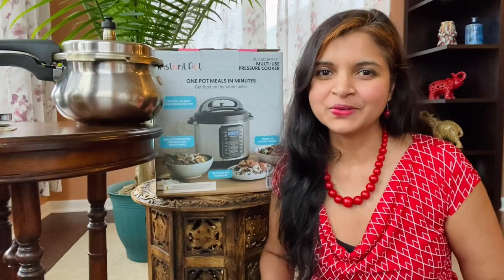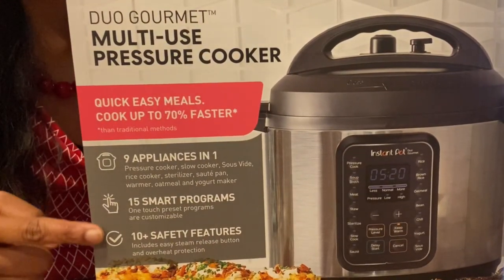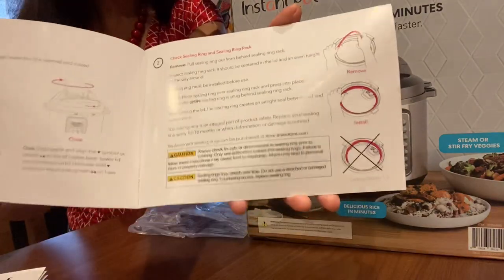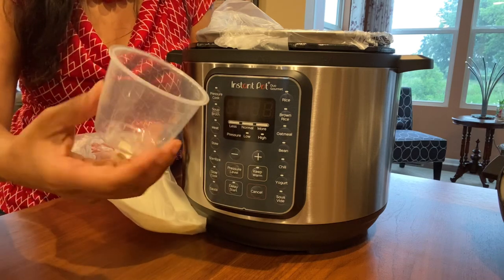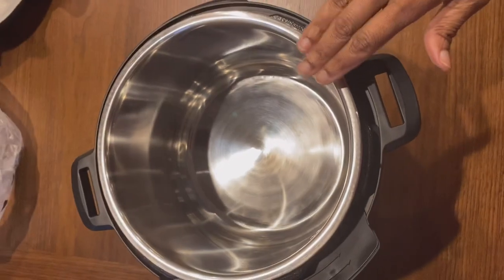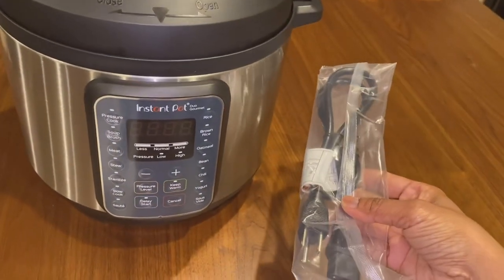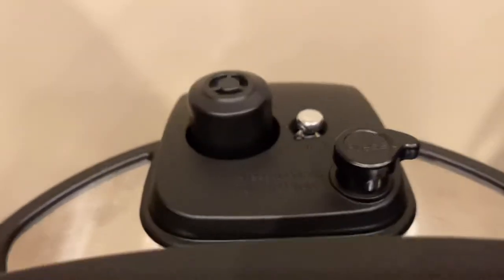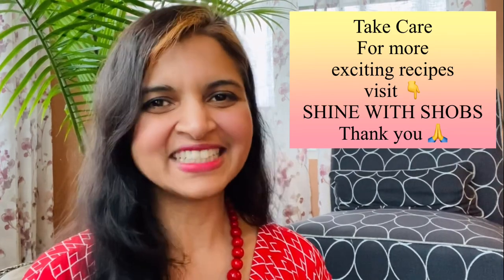Getting Started with Instant Pot Duo Gourmet 6qt from Costco | Beginners, Unboxing and Setup 2021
Step by step instructions on how to use your INSTANT Pot DUO GOURMET for the first time and how to assemble. How to do a water test / initial test run - From regular stove top pressure cooker to Instant Pot Duo Gourmet 6qt from Costco | Getting Started with Instant Pot for Beginners, Unboxing and Setup 2021

- $15 off now!!! sale going on currently in Costco.

Hope this video guides you step by step. If you are a beginner, learning to cook, or looking for a vegetarian, Vegan, Plant-based diet, Indian style low carb recipes, do visit my playlists for more.

How to use Instant Pot Pressure Cooker, How to setup Instant Pot, How to use Instant Pot
Instant Pot Reviews 2021